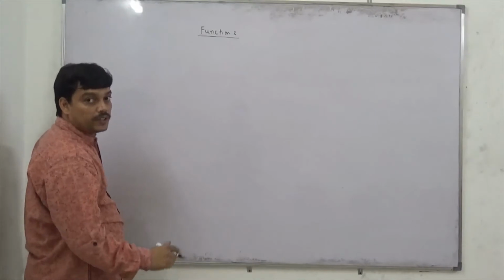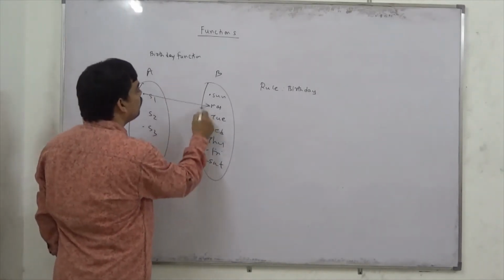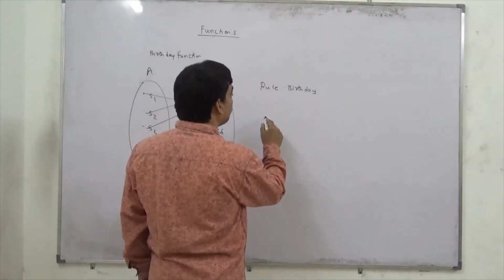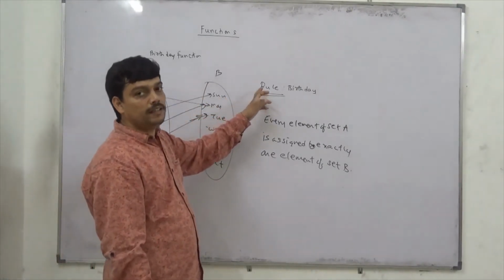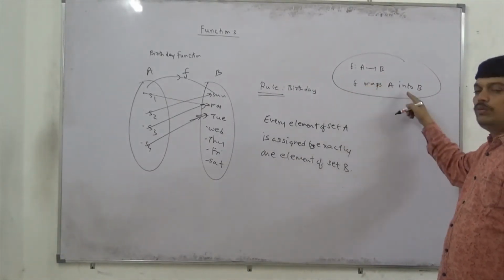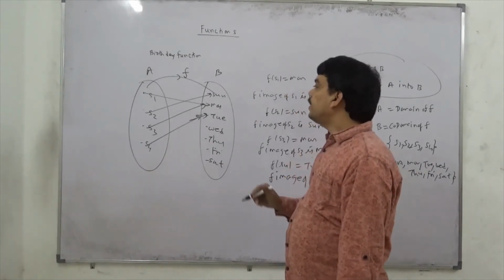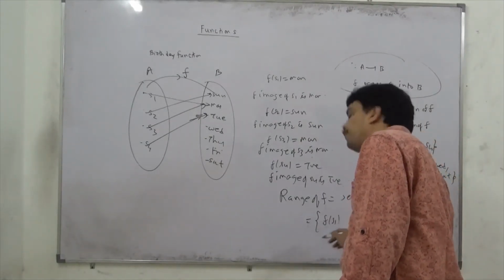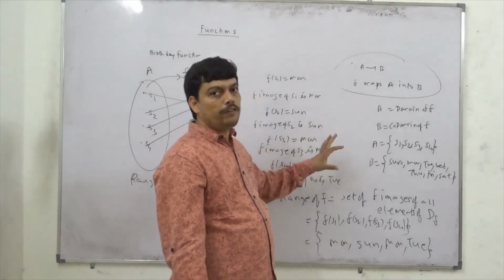Functions IIT JEE | Part 1 - Introduction to Functions | Locus Eduventures | Kiran Kumar EV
This video is part - 1 of the Topic Wise Video Series for Functions covering fundamental concepts useful for JEE and BITSAT preparation. This video lecture series aims at simplifying concepts into multiple parts and helps the students to learn concepts step by step. This also helps to quickly refer to a specific topic easily instead of searching content in 2 - 3 hour long lecture videos.

Kiran Kumar is an experienced faculty with more than 20+ years of experience in coaching students and worked at various premier IIT coaching institutes.

Are you lost in Live classes with lot of participants and looking for special attention to clarify your doubts? We provide online coaching with not more than 20 students per batch and ensure all your doubts are cleared.

1. Functions IIT JEE
2. Functions JEE Mains 2020
3. Introduction to Functions
4. Functions Fundamentals
5. Functions previous year questions
6. Functions Shortcuts
7. Functions Class 11
8. Functions Class 12
9. Functions revision
10. Functions tips and tricks
11. Functions Mathematics
12. Functions problems
13. IIT JEE 2020
14. Functions and Relations
15. Relation and function
16. Important questions of relation and function class 12
17. Online Lecture
18. CBSE boards
19. jee mains 2021
20. jee advanced 2021
21. Domain and Range Function
22. function iit jee